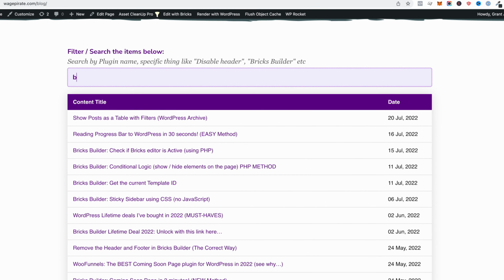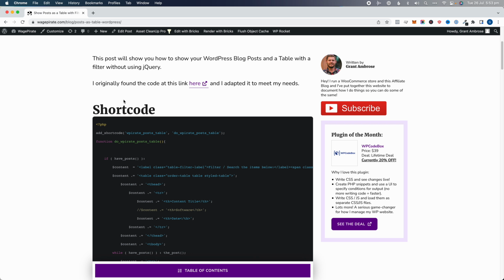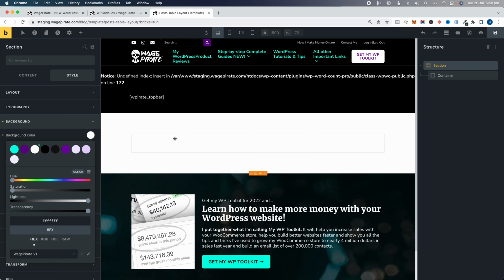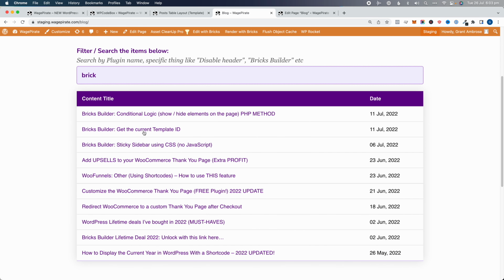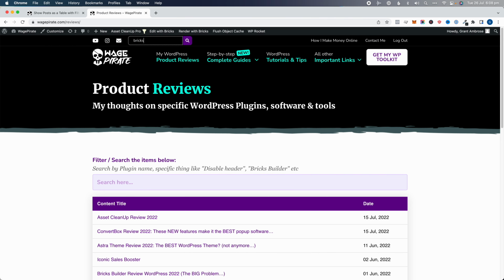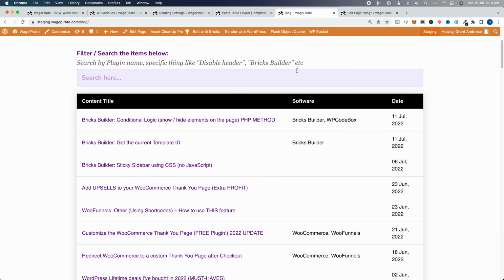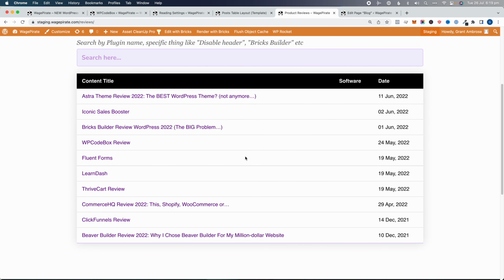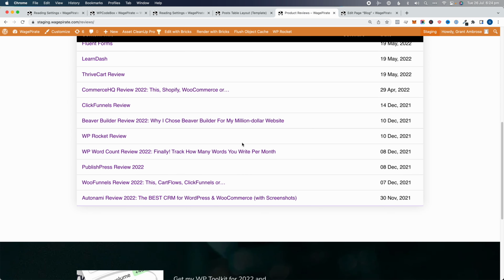Show Blog Posts as Table with Filter (WordPress) - ALL Themes & Page Builders eg Bricks Builder etc